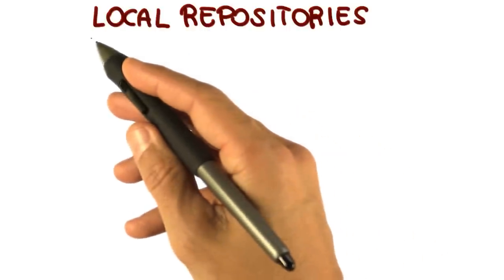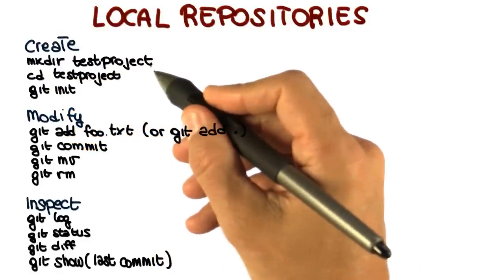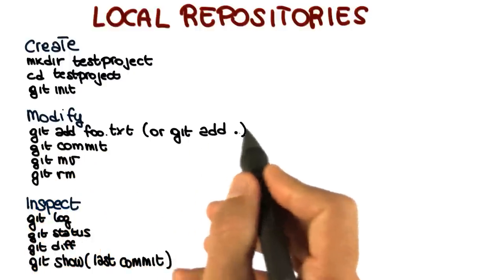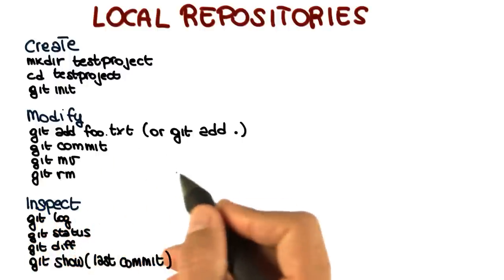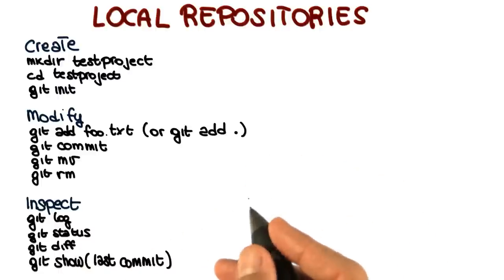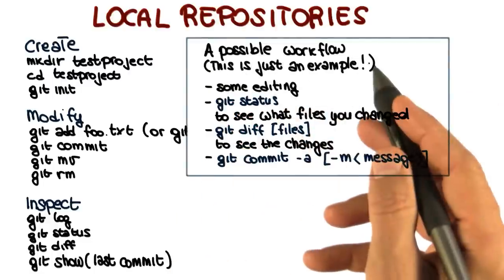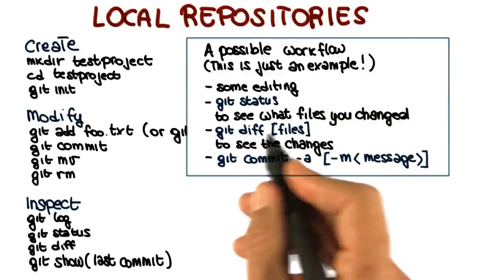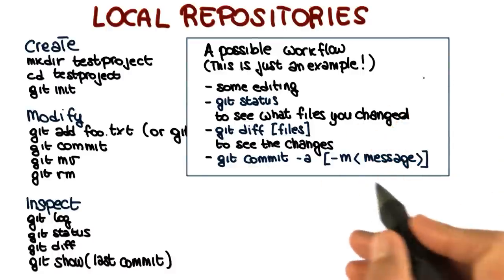GIT Recap: Local Repositories - Georgia Tech - Software Development Process